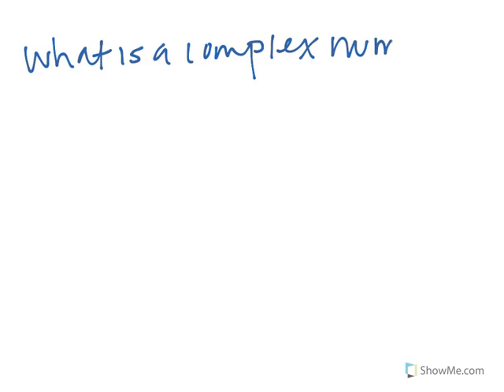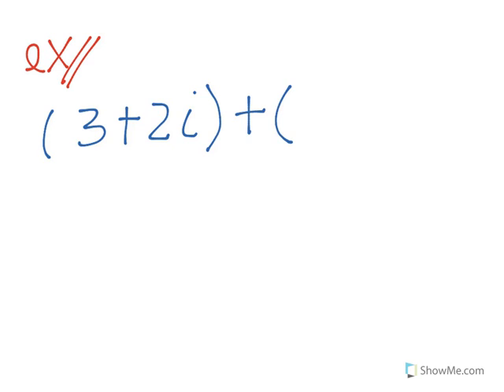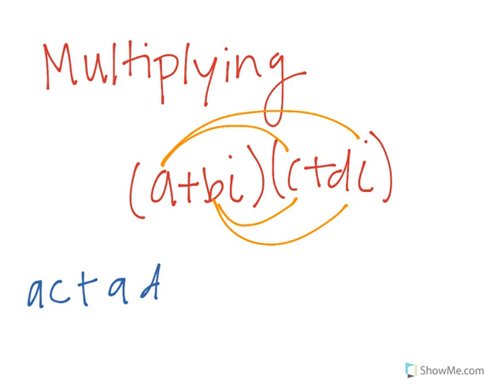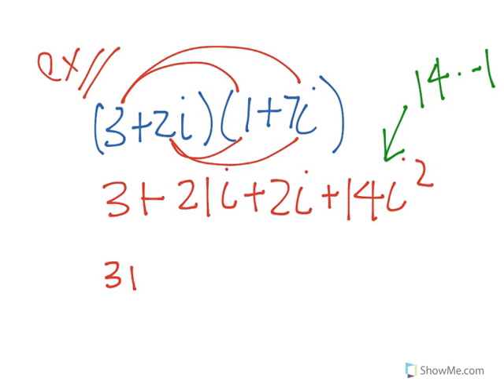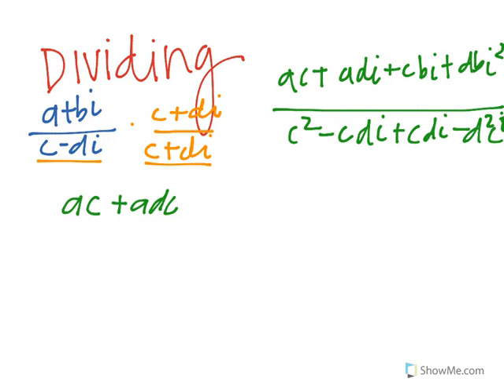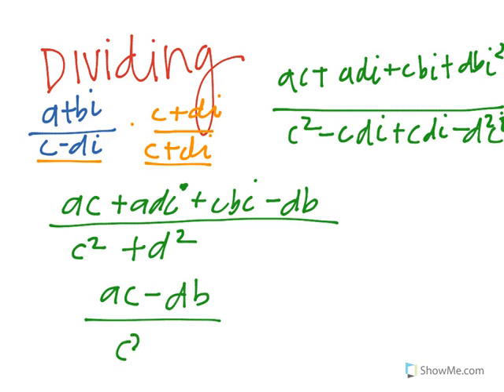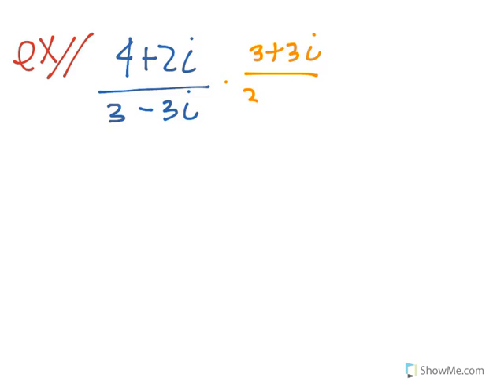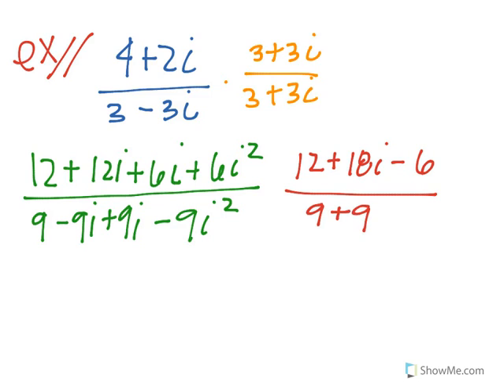Complex Numbers and Operations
This video is a tutorial on how to do operations with complex numbers! Hopefully this video will leave you with a better understanding of complex numbers and their operations!! Enjoy and have a good day :)